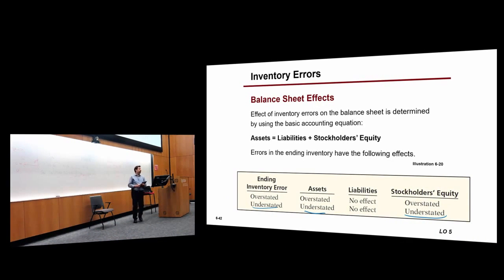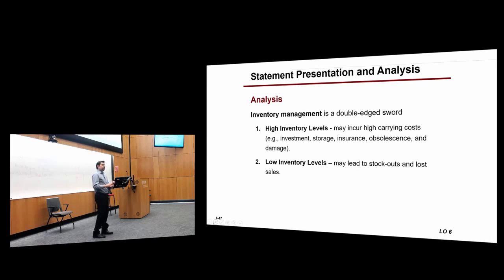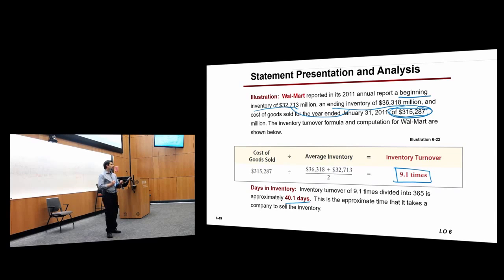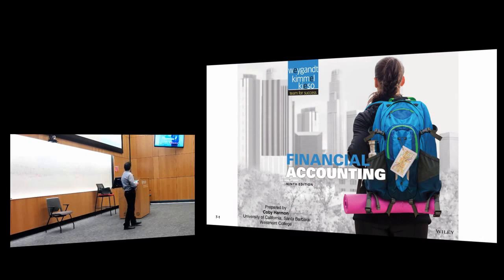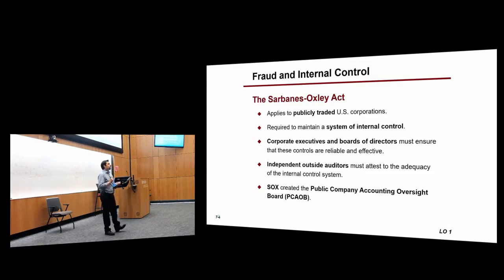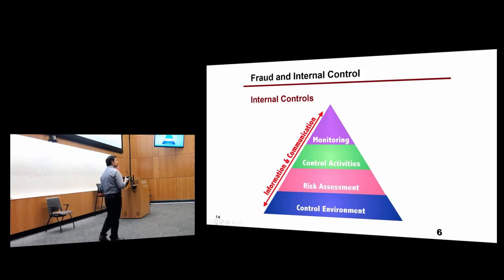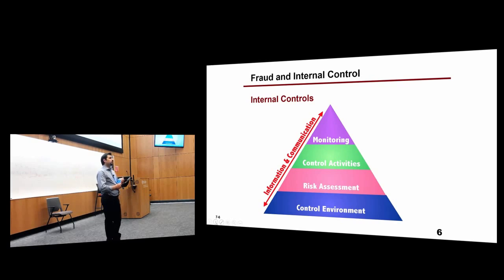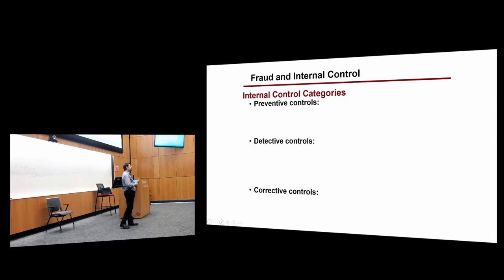Chapter 06, Part 3 and Chapter 07, Part 1